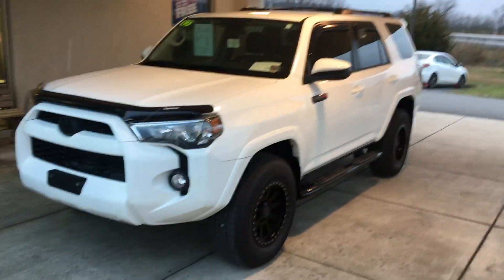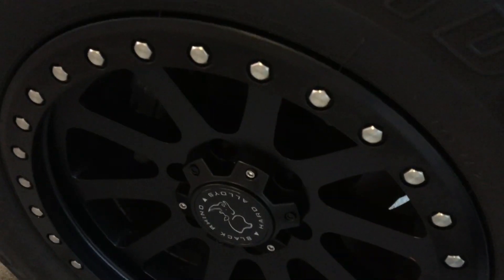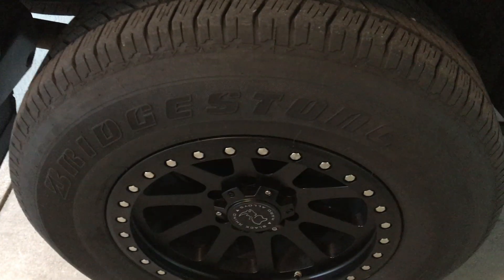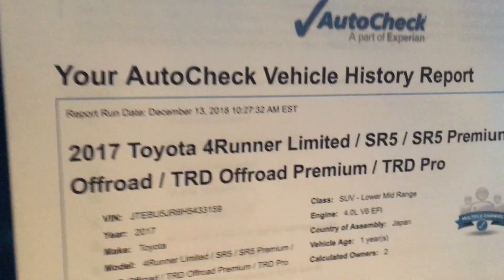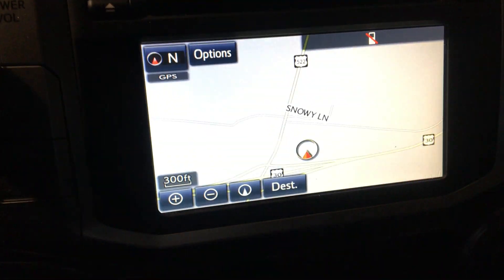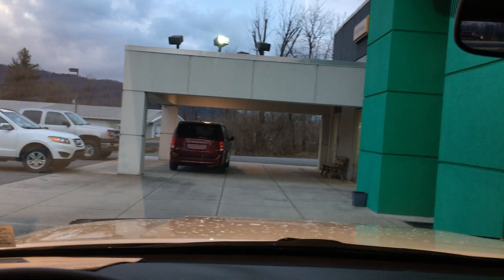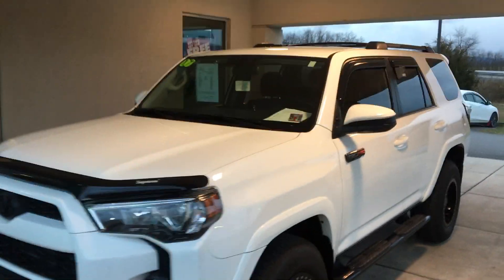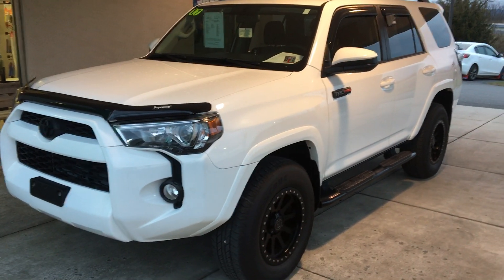2017 Toyota 4Runner SR5 SUV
2017 Toyota 4Runner SR5 SUV

NAVIGATION! THIRD ROW SEATING! TRD APPEARANCE ITEMS! RUNNING BOARDS, VENT VISORS, SHARP AFTERMARKET WHEELS, HITCH WITH TRAILER WIRING, POWER WINDOWS, POWER LOCKS, AND MUCH MORE!

ALWAYS our best price, Always our best DEAL with no going back and forth! Your time is important to us, and we want to make this easy!!!

Dealer Information -

21518 Great Cove Road - McConnellsburg, PA